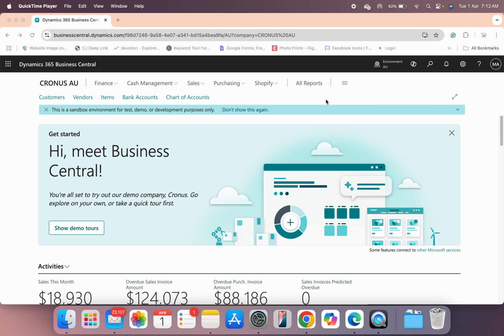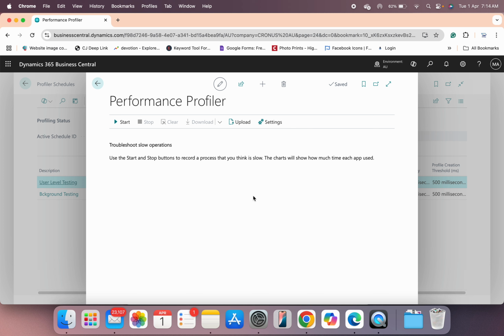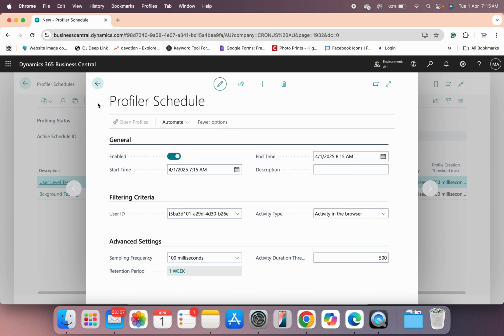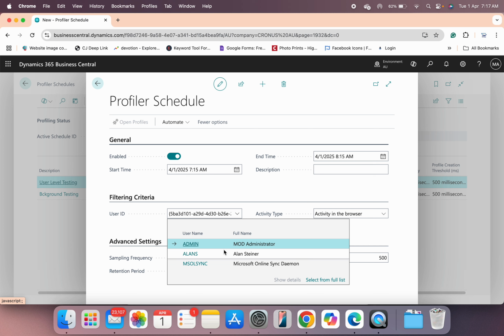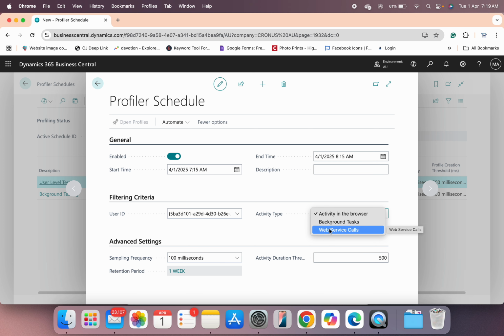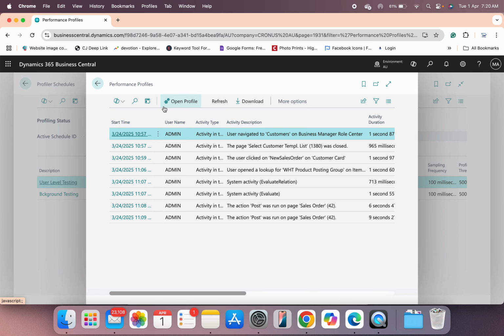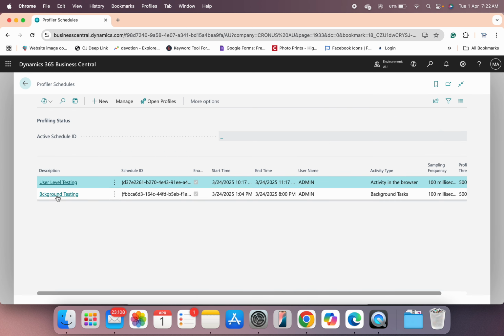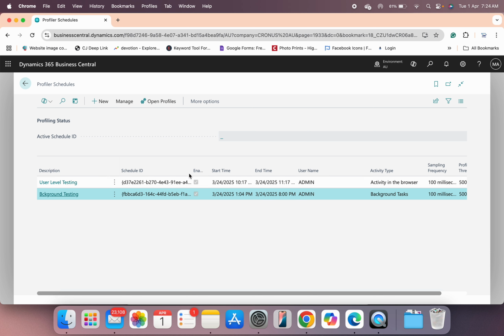Profiler Schedules in Business central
In this video, we have learned about the new process called "Profiler schedules"